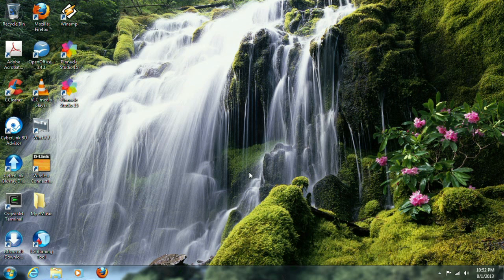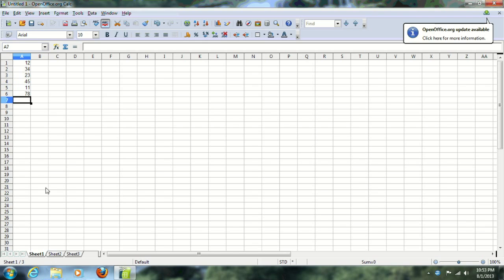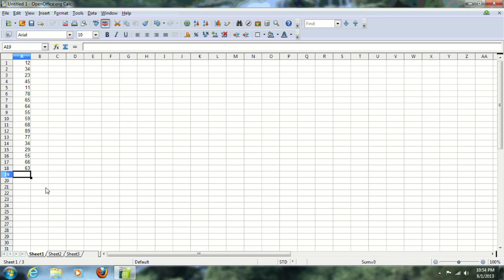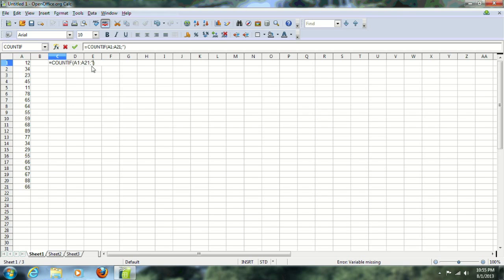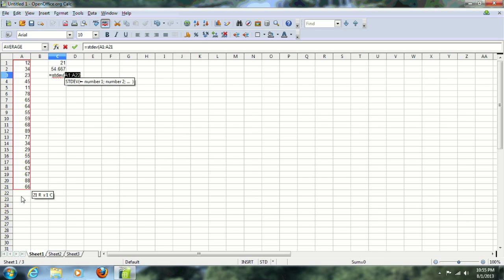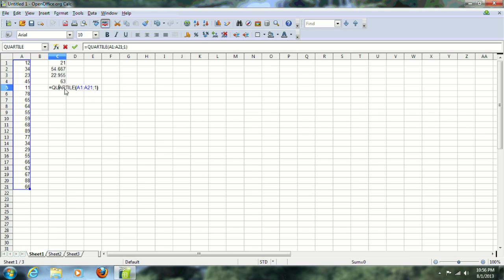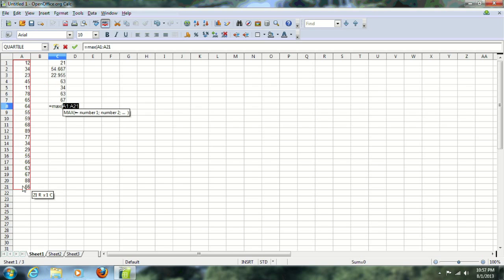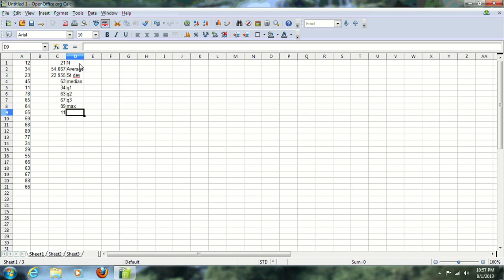Some Single-Variable Statistics in Open Office Calc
This is a discussion of single variable statistics using a free, open-source software called Open Office Calc. You will find that the spreadsheet commands are surprisingly similar to Excel.

There are minor differences, however. In this video, you would see that the Excel COUNTIF would have used a comma to separate the command parameters, whereas in Calc the character used is the semicolon.